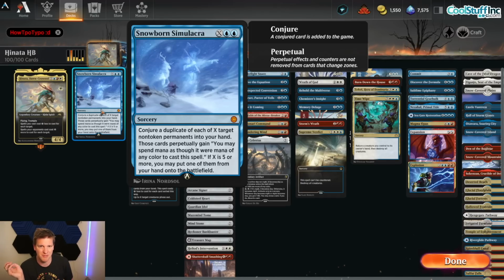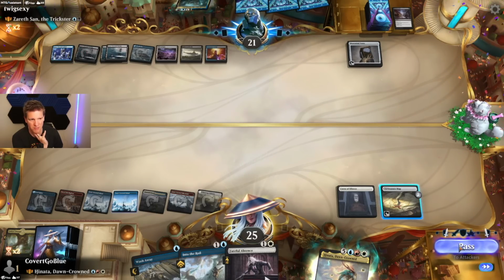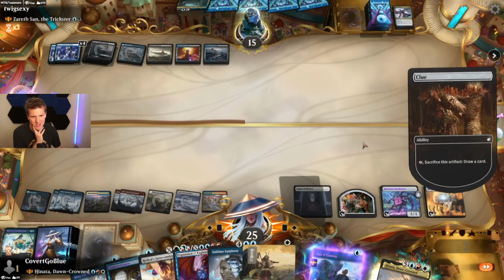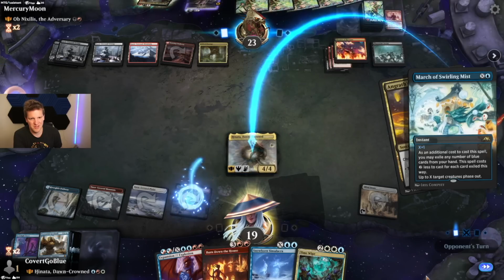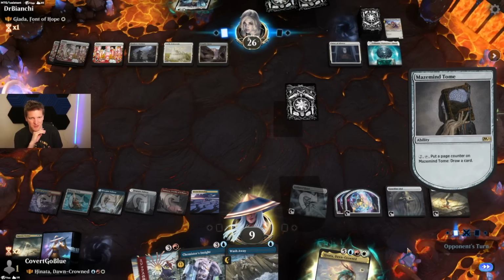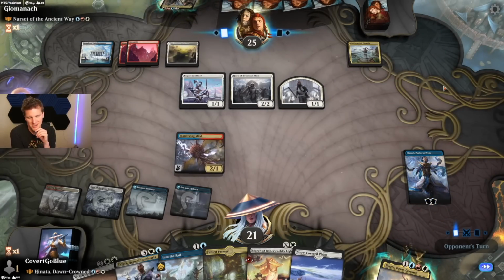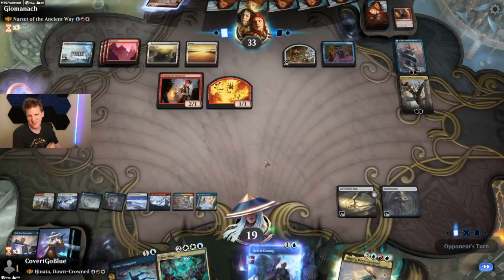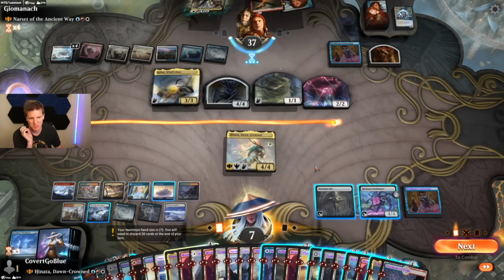☀️💧🔥 Hinata, Dawn-Crowned Commander Jeskai Control | Historic Brawl MTG Arena Gameplay